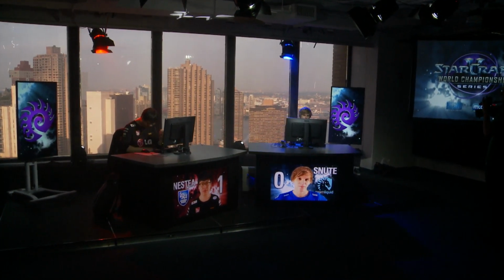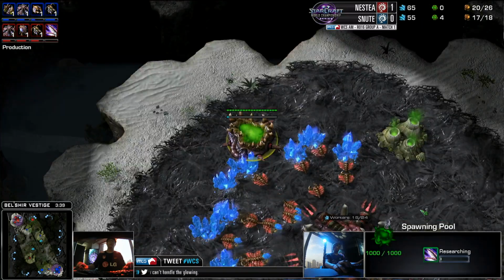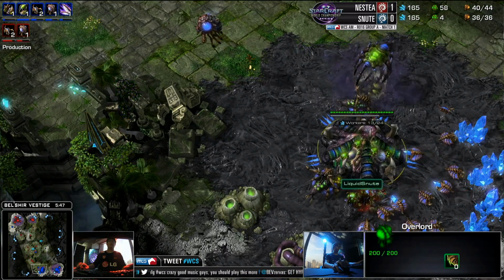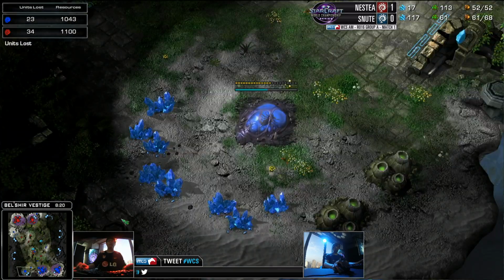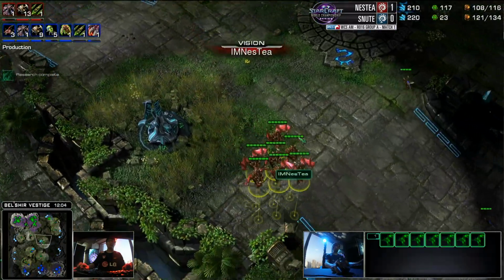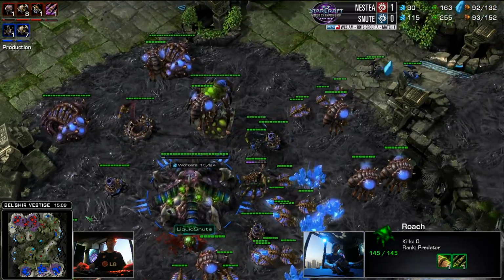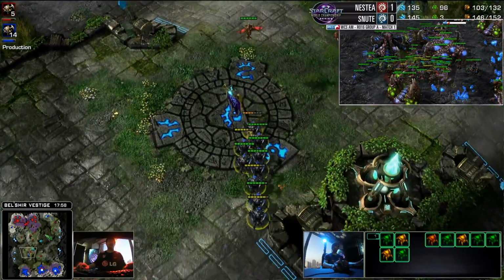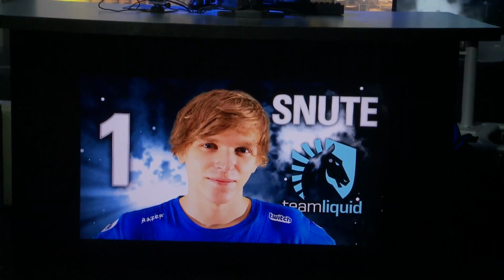Nestea vs Snute - Game 2 - WCS AM Premier Ro16 Group A